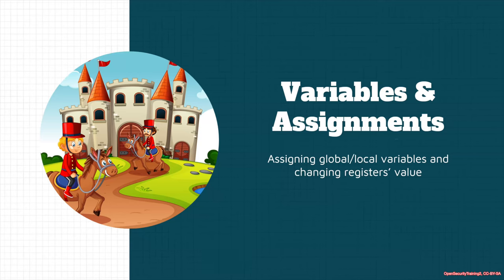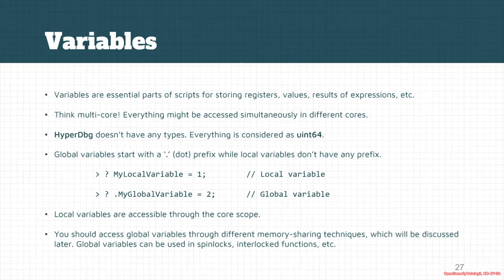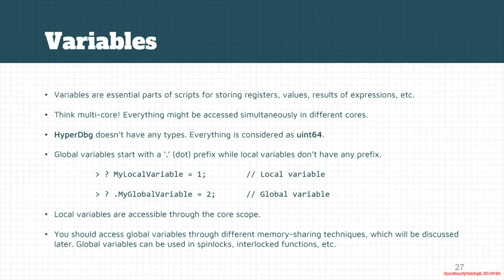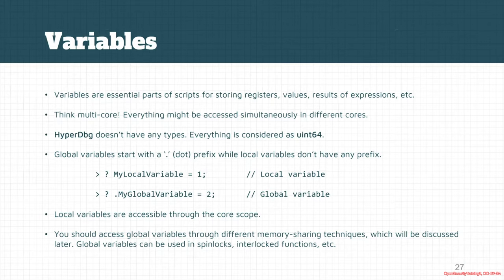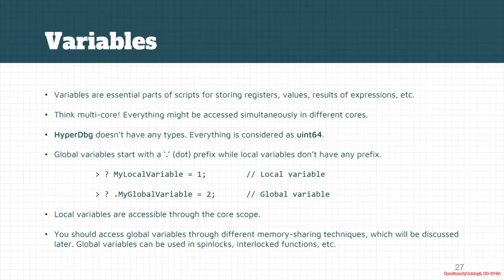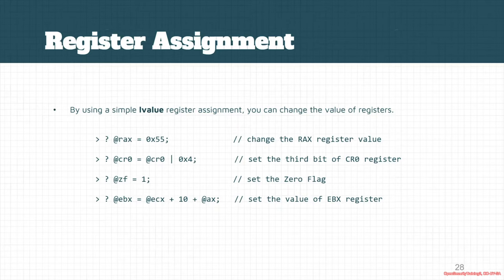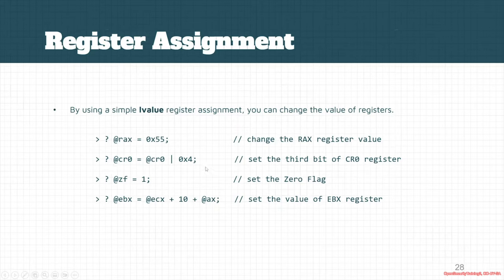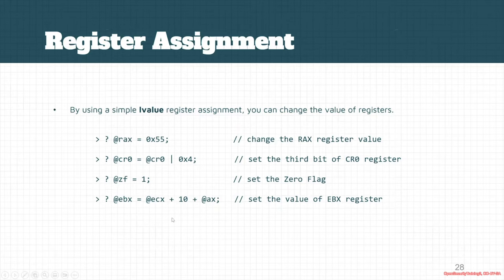Dbg3301: HyperDbg 04 04 Variables and Assignment